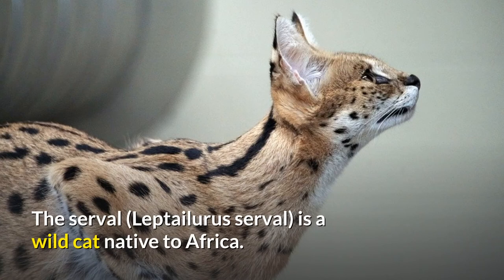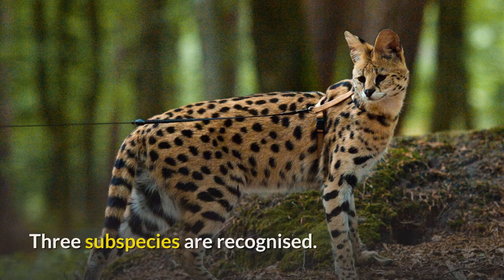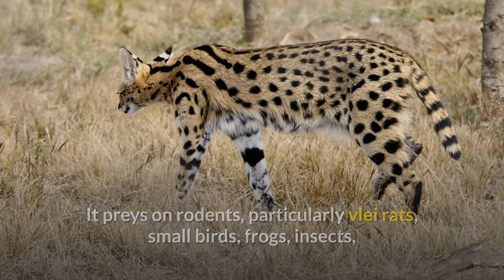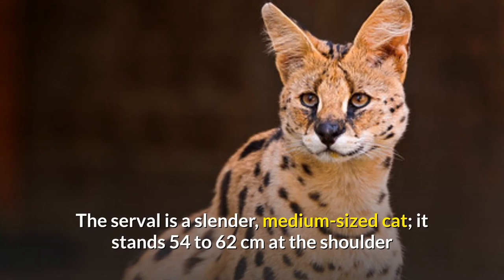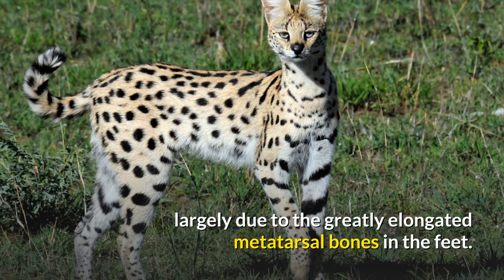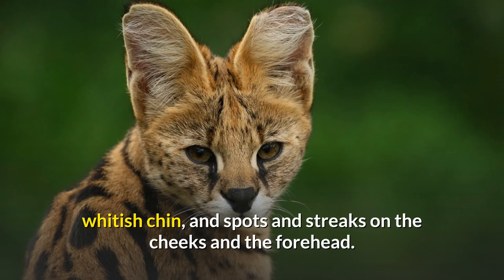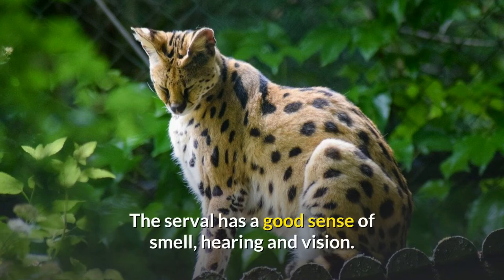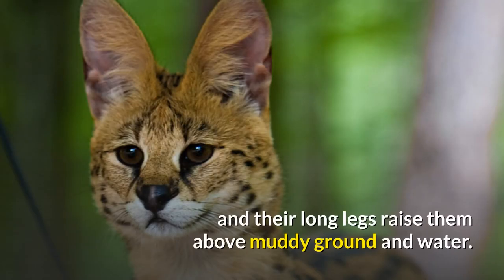Serval || Description, Characteristics and Facts!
The serval (Leptailurus serval) is a wild cat native to Africa. It is rare in North Africa and the Sahel, but widespread in sub-Saharan countries except rainforest regions. On the IUCN Red List it is listed as Least Concern. Across its range, it occurs in protected areas, and hunting it is either prohibited or regulated in range countries.

It was first described by von Schreber in 1776. It is the sole member of the genus Leptailurus. Three subspecies are recognised. The serval is a slender, medium-sized cat that stands 54–62 cm (21–24 in) at the shoulder and weighs 9–18 kg (20–40 lb). It is characterised by a small head, large ears, a golden-yellow to buff coat spotted and striped with black, and a short, black-tipped tail. The serval has the longest legs of any cat relative to its body size.

The serval is a solitary carnivore and active both by day and at night. It preys on rodents, particularly vlei rats, small birds, frogs, insects, and reptiles, using its sense of hearing to locate prey. It leaps over 2 m (6 ft 7 in) above the ground to land on the prey on its forefeet, and finally kills it with a bite on the neck or the head. Both genders establish highly overlapping home ranges of 10 to 32 km2 (4 to 12 sq mi), and mark them with feces and saliva. Mating takes place at different times of the year in different parts of their range, but typically once or twice a year in an area. After a gestational period of two to three months, a litter of one to four is born. The kittens are weaned at the age of one month and begin hunting on their own at six months of age. They leave their mother at the age of around 12 months.